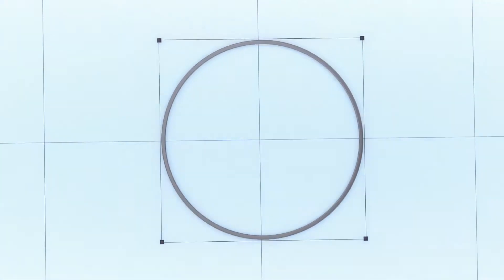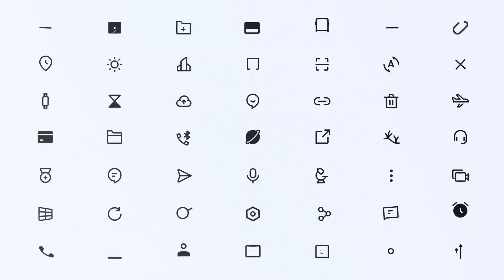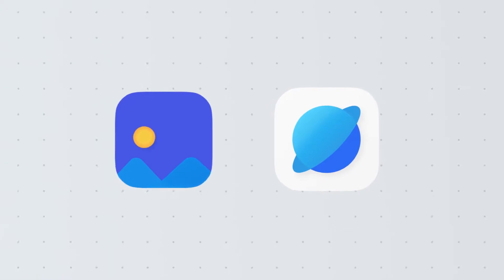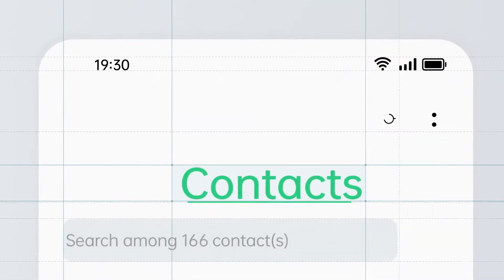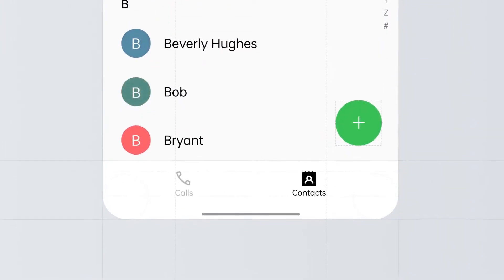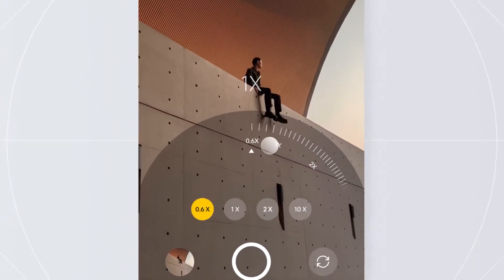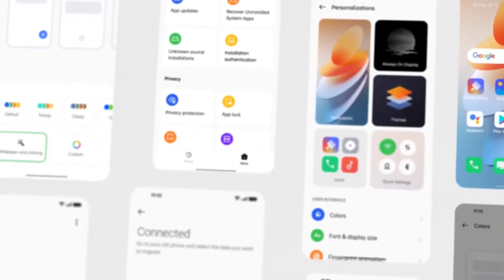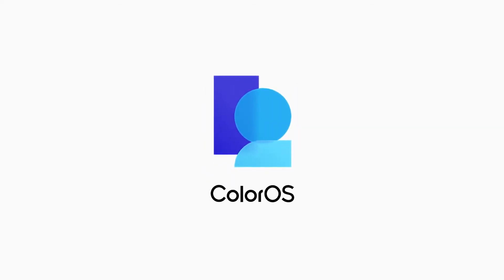ColorOS 12 Inclusive Design and the best design ever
About:
Inclusive design has given ColorOS 12 a fresh look. Watch the video to learn more why design matters.

Get a better experience on ColorOS 12 with a new inclusive design that delivers performance. More fluid work And a variety of features help increase the efficiency of your daily use while creating a better balance between life and work.